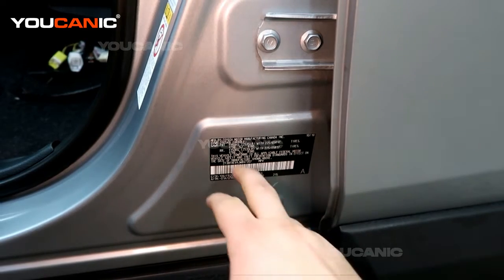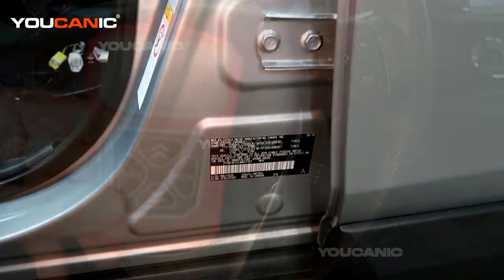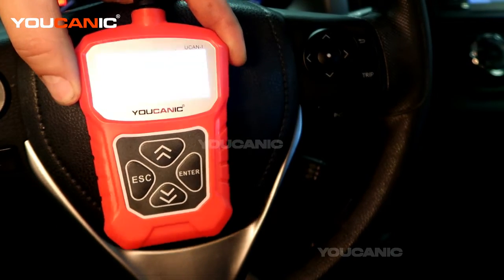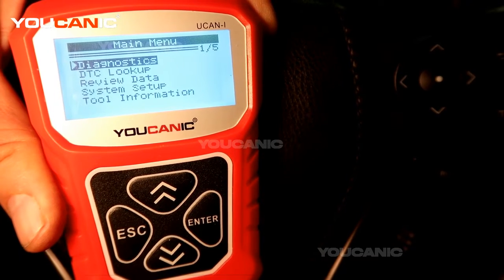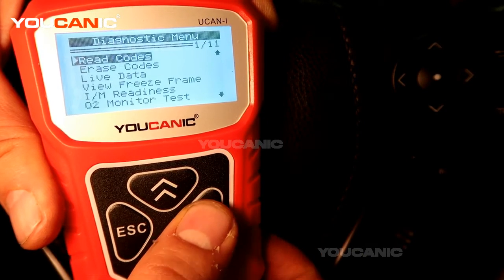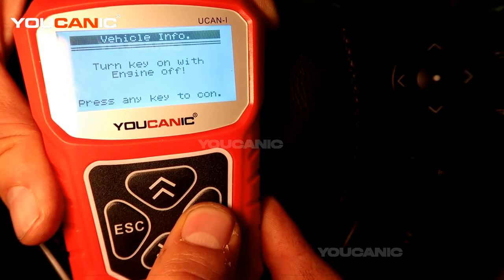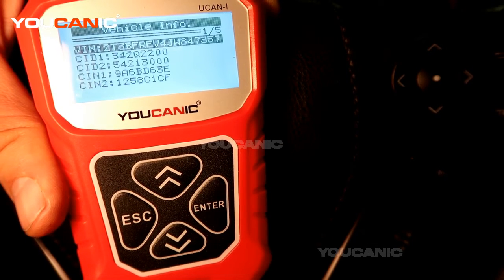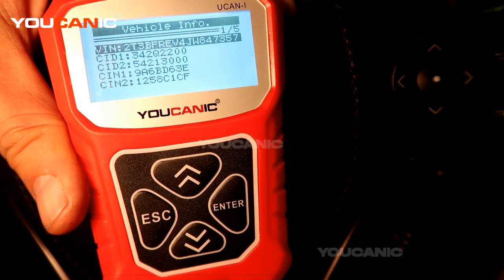How to Check or Verify VIN (Vehicle Identification Number) in ECU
A VIN (Vehicle Identification Number) is a unique code identifying a specific vehicle. This video demonstrates how to check or verify a car's VIN in the ECU (Engine Control Unit). By following the steps outlined in the video, viewers can ensure that the VIN in the ECU matches the VIN on the car's registration and title, which is essential for proper vehicle identification and registration. The video also covers common issues that can cause VIN discrepancies and provides tips for resolving these issues.